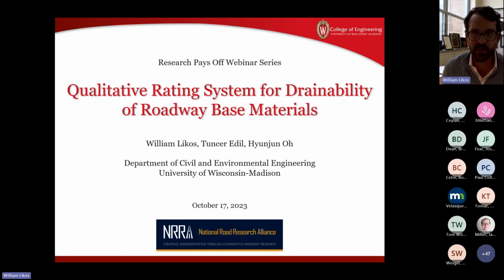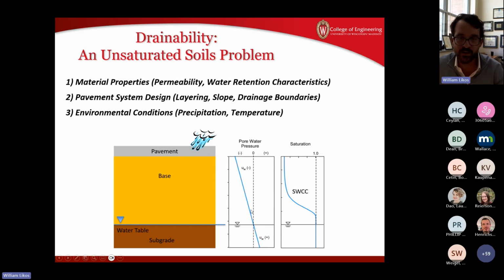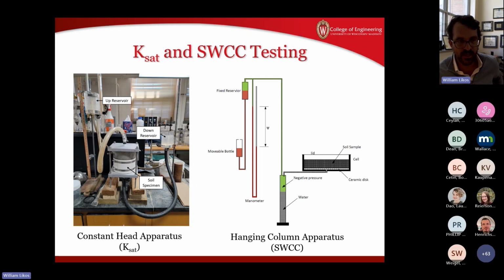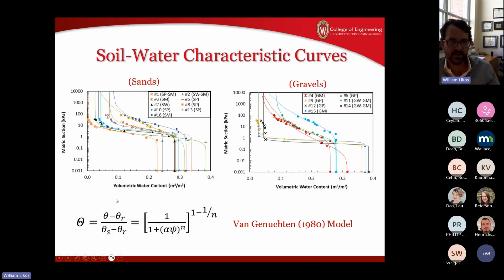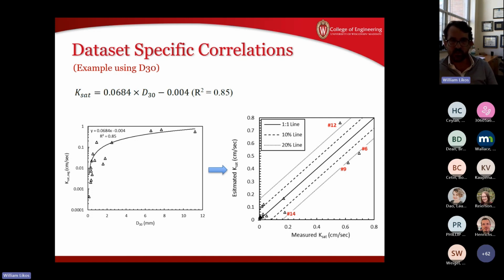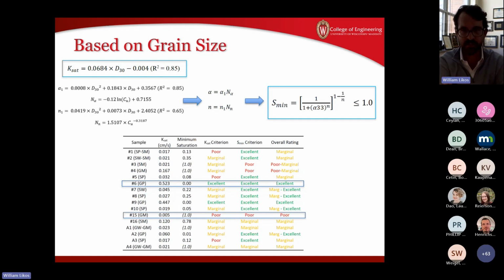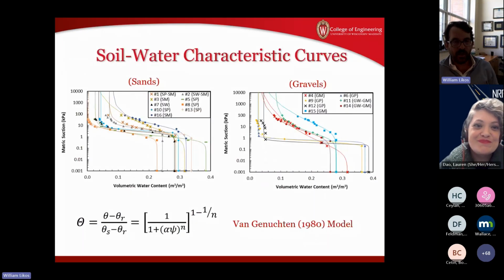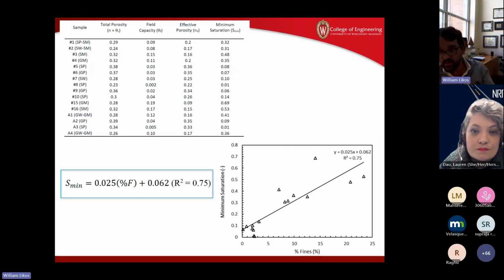Research Pays Off October 2023: Qualitative Rating System for Drainability of Roadway Base Materials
NRRA Research Pays Off: October 2023 | Qualitative Rating System for Drainability of Roadway Base Materials presented by Bill Likos, Ph.D., University of Wisconsin-Madison, TRB Best Paper Award

Poor drainage of roadway base materials can lead to increased pore water pressure, reduction of strength and stiffness, and freeze-thaw damage. Objectives of this project are to quantitatively assess permeability and water retention characteristics of representative roadway base materials, to derive predictive equations for indirect estimation of the material properties that control drainability, and to develop a generalized rating system for assessing base drainability from simple measurements. Laboratory tests are conducted on samples of materials used in or considered for use in roadway applications to determine grain size distribution, hydraulic conductivity, and soil-water characteristic curves. Results are correlated to grain size characteristics and procedures are developed to qualitatively assess drainability as “excellent,” “marginal,” or “poor.” Results provide a framework to reduce pavement life cycle costs, improve safety, realize material cost savings, and reduce environmental impacts.